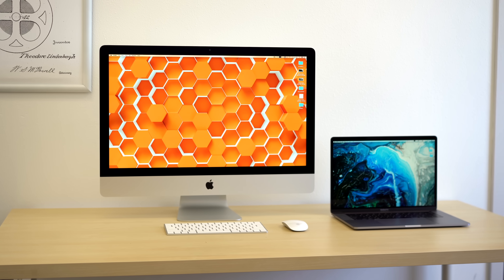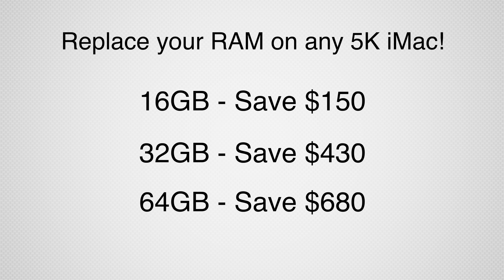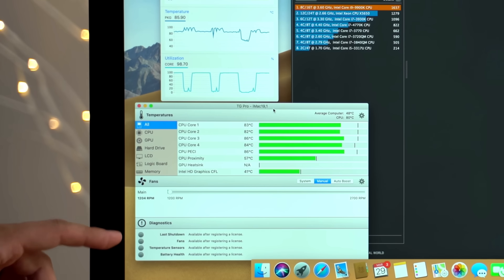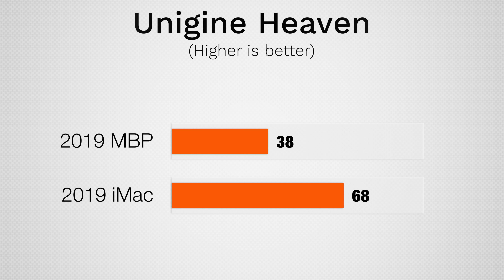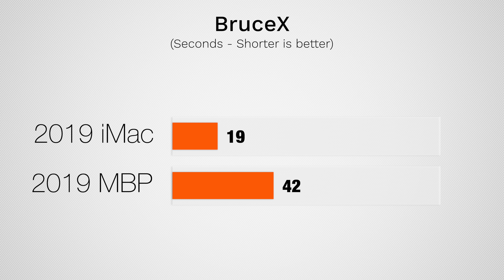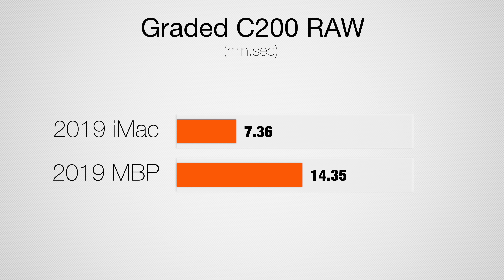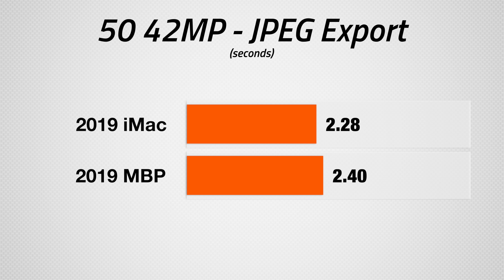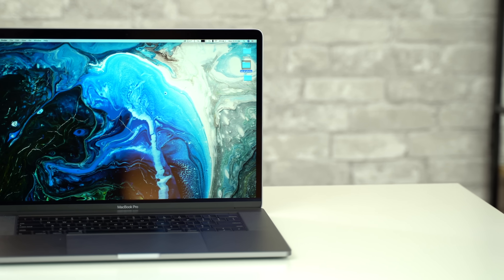2019 MacBook Pro vs 2019 5K iMac - Best New Mac?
Having trouble deciding? We compare Apple's 2019 8-core models of the 15" MacBook Pro and 5K iMac.
64GB RAM for only $300 (Buy 2 on Amazon)

16GB RAM total (Buy 2 on Amazon)
32GB RAM Kit (40GB RAM on Amazon)
64GB RAM (Buy 2 on Amazon)
128GB RAM (Amazon)

2019 MacBook Pro we tested
2019 5K iMac we tested

In this video, we compare the usability and performance of the fully-specced out 2019 5K iMac against the fully-specced out 2019 15" MacBook Pro.

We test benchmark performance, gaming performance, video editing and photo editing.

Need help choosing between the iMac and the MacBook Pro? This video is for you!